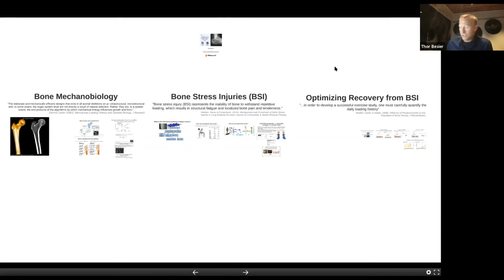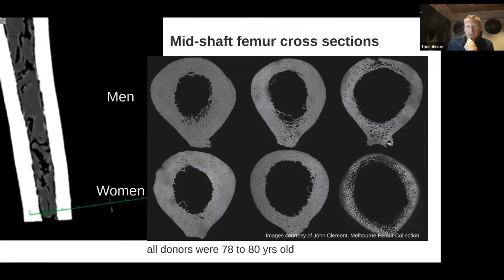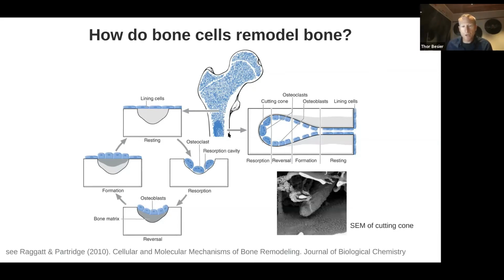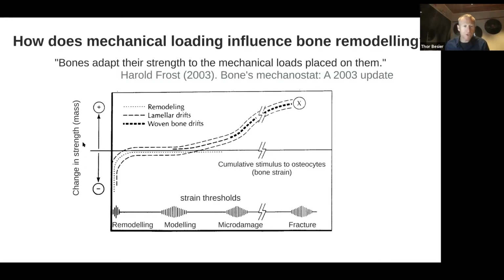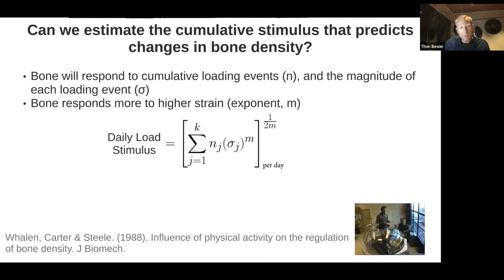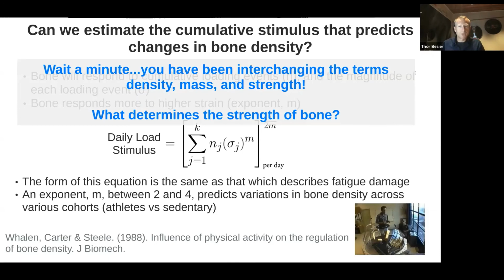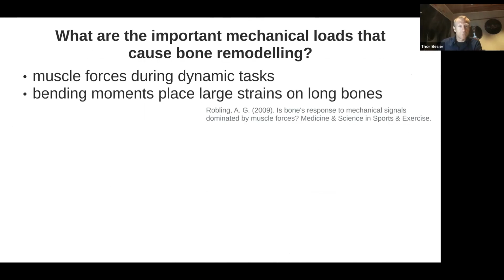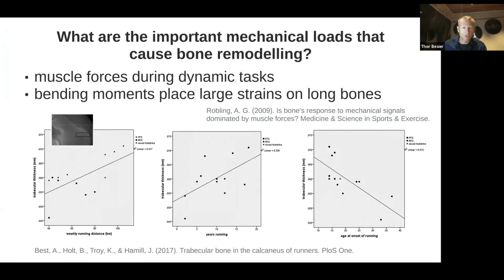Understanding How Bones Break and Heal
Part 1/3

Thor Besier offers his expertise with a deep dive into the mechanics of bone stress injury recovery and offers insight into how you can optimize recovery for bone injuries.

This is a segment from the IMeasureU webinar "Understanding and Optimizing Recovery from Bone Stress Injuries" watch the full webinar and find the others in the series